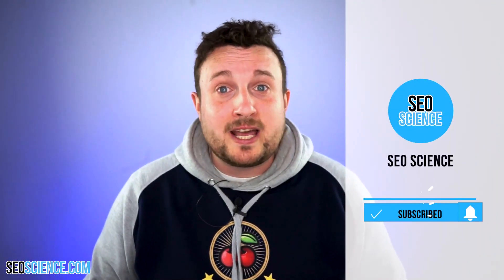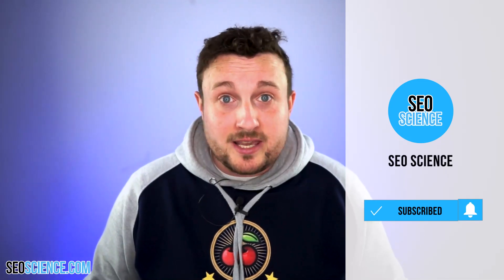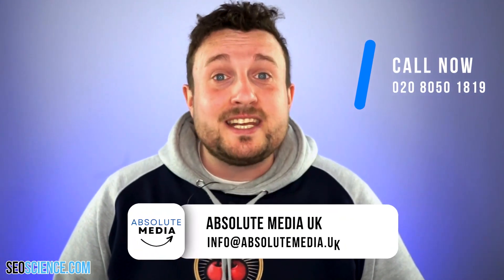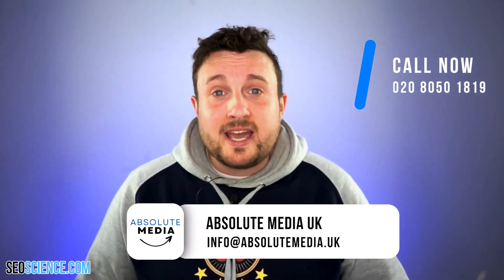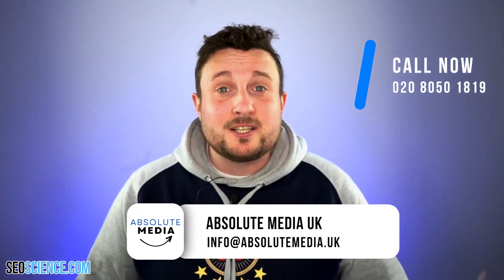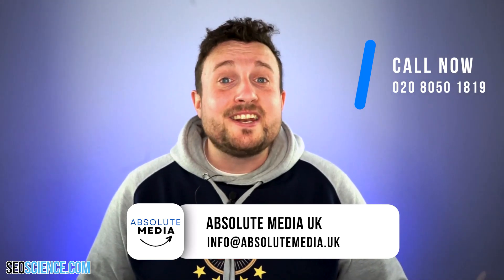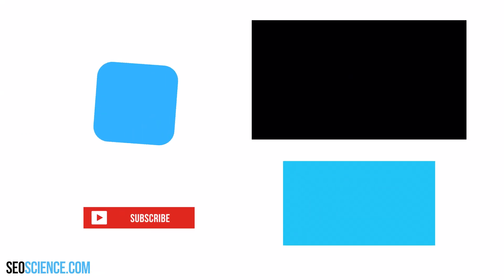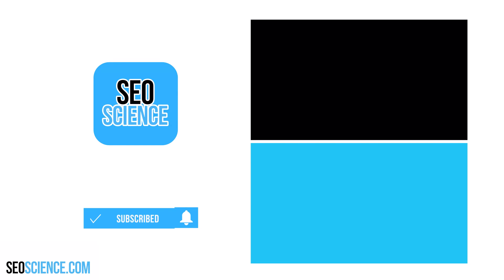How To Make Your Website Visible On Google | SEO Hack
Welcome to "The Ultimate Traffic Hack," your go-to resource for effective SEO help and advice. In this channel, we provide valuable insights and strategies to help you optimise your website's visibility and drive more organic traffic. Whether you're a beginner or an experienced marketer, our quick and actionable tips will empower you to enhance your SEO game and achieve remarkable results.